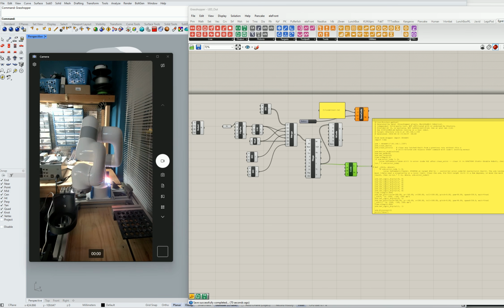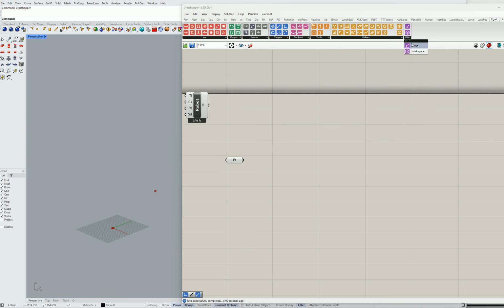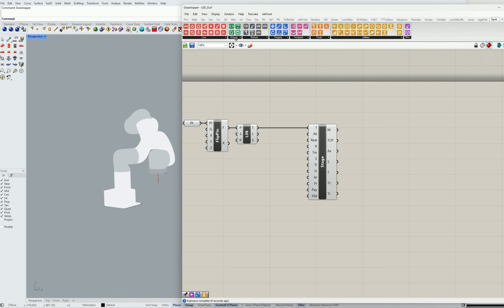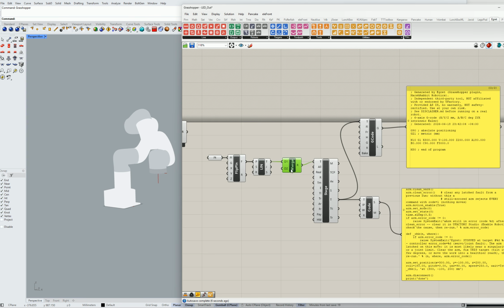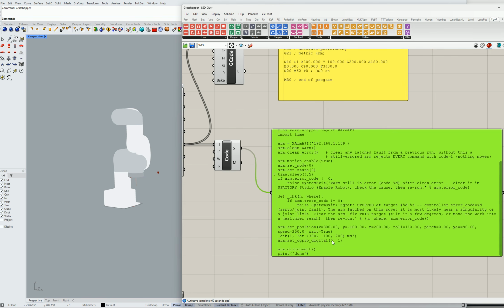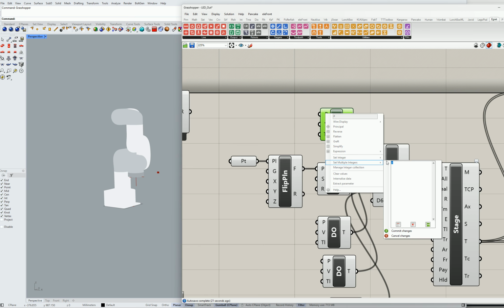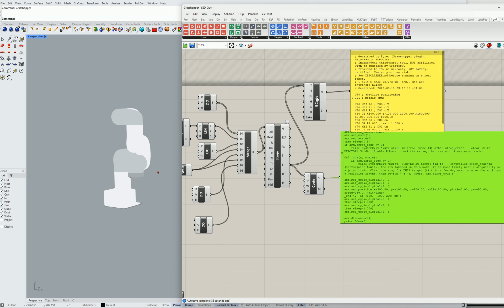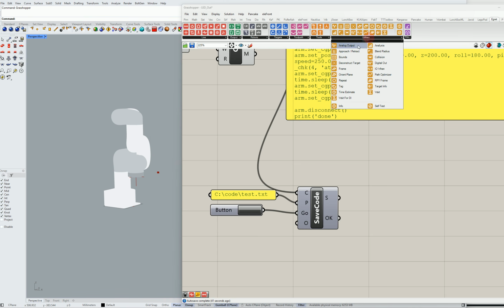Egret Tutorial 07 — Digital Outputs & Saving Code (UFactory in Grasshopper)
Control your robot's digital outputs (I/O) straight from Grasshopper — fire pins high/low to switch LEDs, signal a PLC, or trigger an end-effector — then save the generated program to a file ready to load on the controller. Built and demoed on a UFactory Lite6 driving 24V LEDs. Part of the Egret series; works across the UFactory family (Lite + xArm).

Catch up first — Tutorial 05 (tool TCP offset) · Tutorial 06 (merge motion blocks + a vacuum gripper)

This video walks through:
• The Digital Output component (Utilities → Digital Output) — pick a pin, set it high (on) or low (off)
• Merge digital commands together with motion into one ordered program
• Reset all outputs low at program start, then fire them in sequence
• Wait commands to time the I/O — step LED by LED
• Save the generated Python / G-code straight to a file, with an overwrite toggle
• Wiring notes — 24V outputs, LEDs/resistors, or talking to a PLC
• Analog outputs work the exact same way

⏱ Chapters
0:00 What we'll cover — digital outputs on a Lite6
0:08 The demo: cycling 24V LEDs on & off
0:55 Reset all outputs low, then run
1:26 Rebuild from scratch — Robot + Stage
2:20 Add a LIN move (and a quick singularity fix)
3:19 Output the program — Python vs G-code
4:26 Merge multiple commands into one motion
4:40 The Digital Output component — pin + high/low
5:28 Wiring note: 24V LEDs, resistors, PLCs
6:15 Fire a pin high after the move
7:07 Multiple pins — indexing the outputs
7:40 Turn all outputs off at startup
8:21 Wait commands to sequence the LEDs
9:17 Save the output — write the code to a file
10:08 Overwrite + save, open the .txt
10:42 Analog outputs work the same way
10:53 Wrap-up

Primary validation has been on the Lite6. The plugin's architecture supports the rest of the UFactory family via the same control interface; broader-model validation is rolling in over the v1.0 cycle.

🛠 Stack
Rhino 7/8 · Grasshopper · UFactory robot family (demo on Lite6) · Egret v0.99.12 (commercial release: Summer 2026)